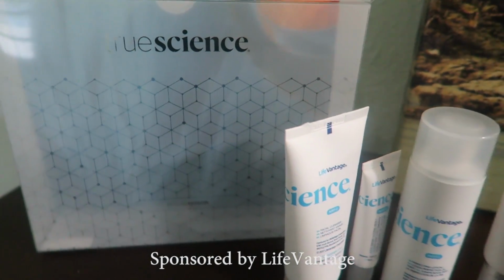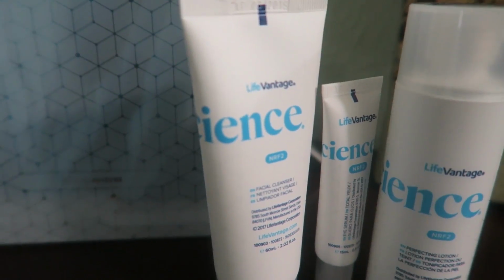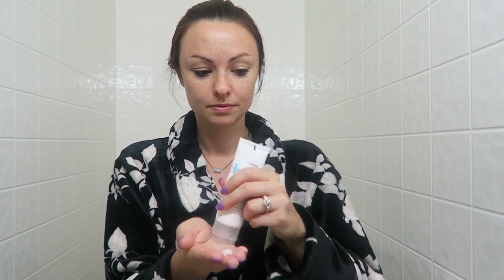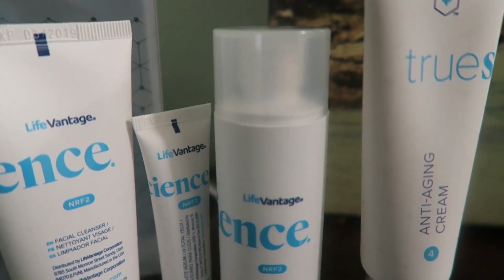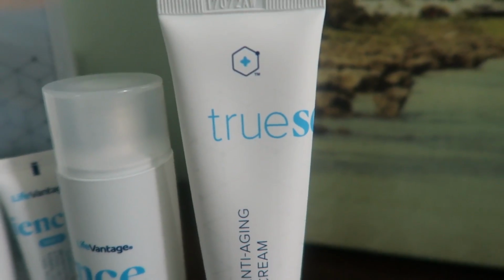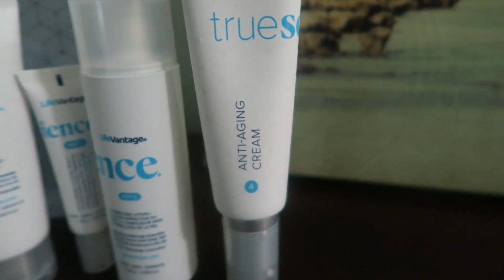😞 They Died 🍣 | Sam & Nia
In other news, get ready with Nia and check out her new facial system

Much thanks to Rapture Ruckus for our intro song: In This Together.

About Sam & Nia:

This is our family; the farts, the fun and the fails. By way of introduction, we are Sam and Nia. Meet Symphony (8), Abram (5), and Juliet (2 our cute, hard-headed kids. Grow along with us as we take marriage and parenting head on and strive to be more Godly on a daily basis.